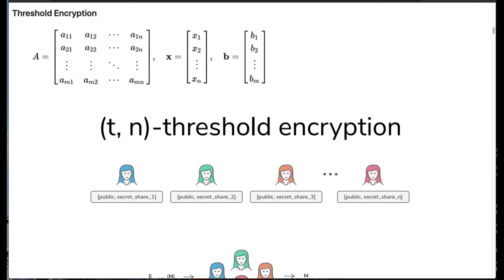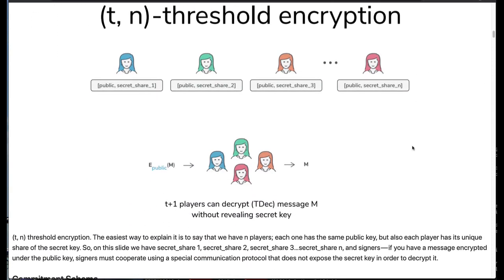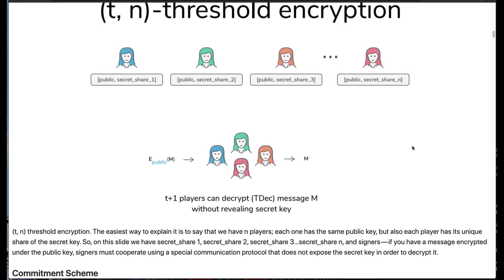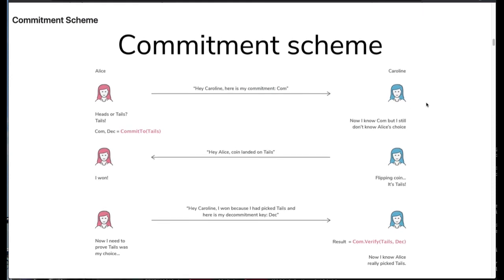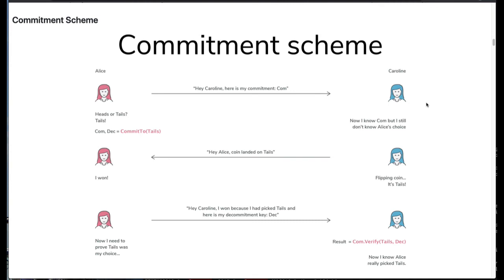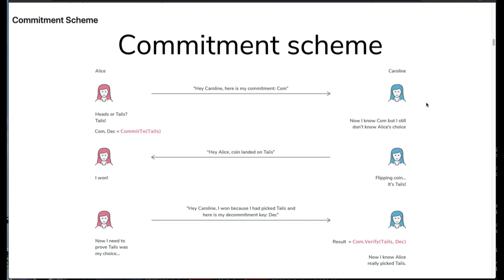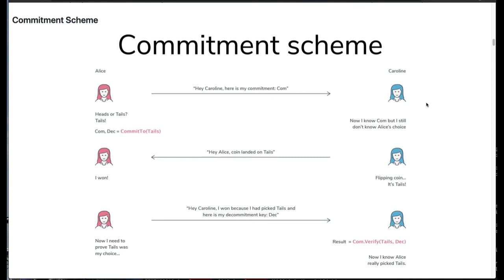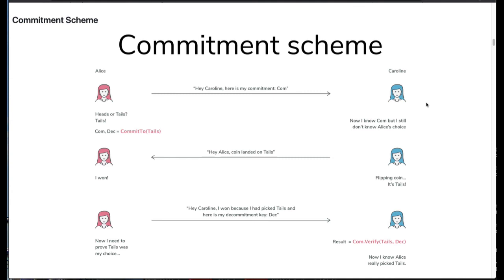Lect 32 4010 pt1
Lecture 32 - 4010 - part 1- t-ECDSA keys.